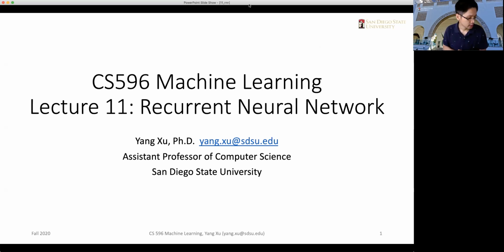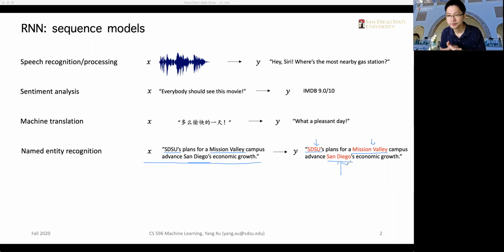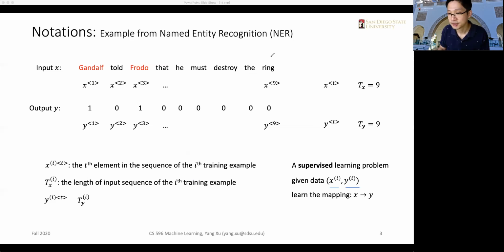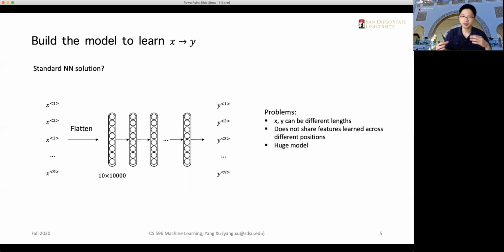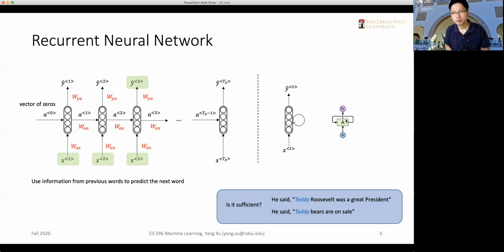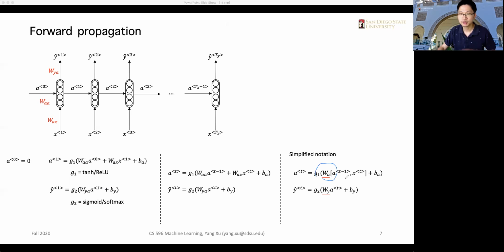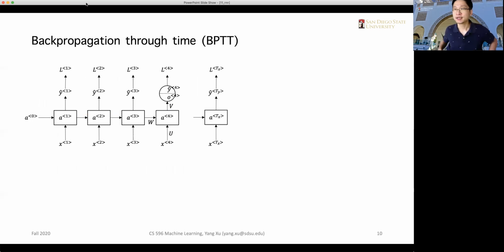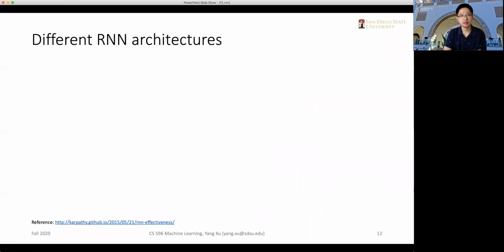Recurrent neural network (part 1)